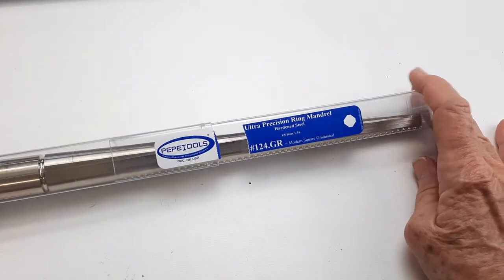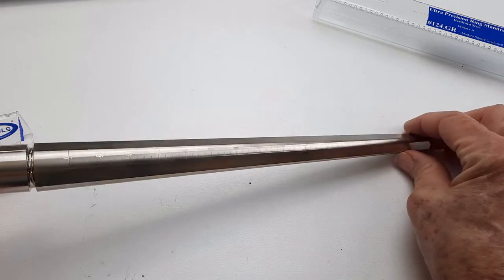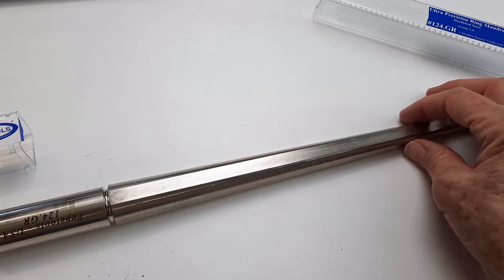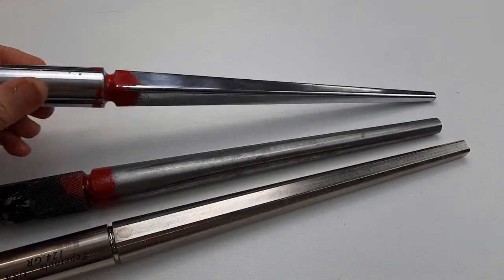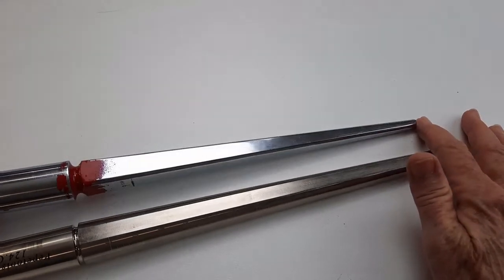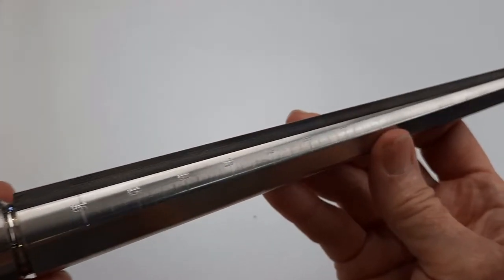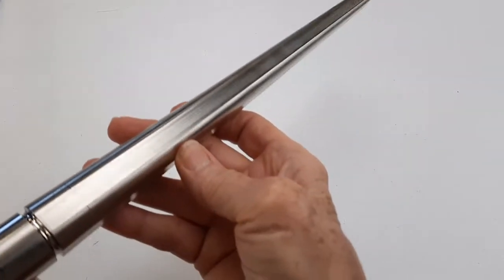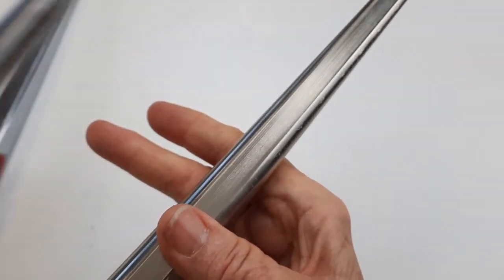Square Ring Mandrel unboxing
Checking out a Pepe Square ring mandrel with size marks!